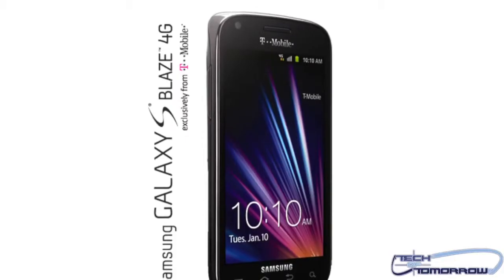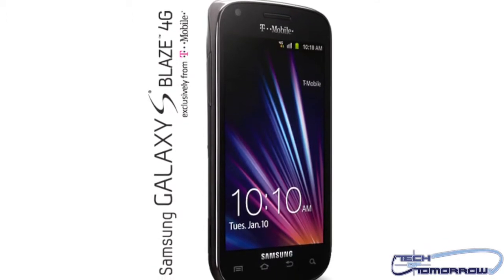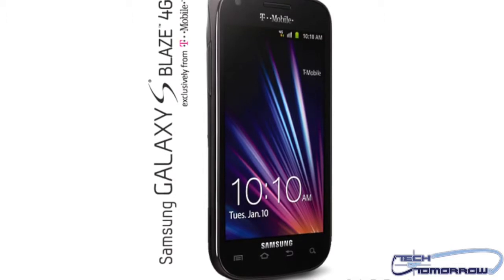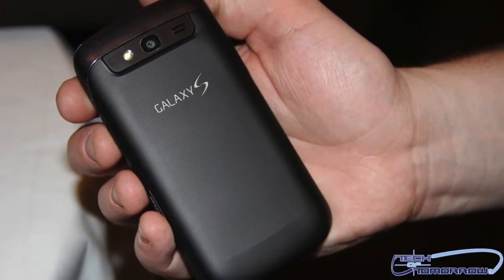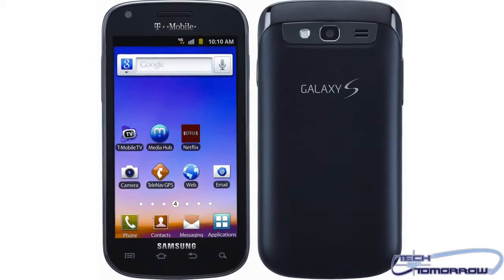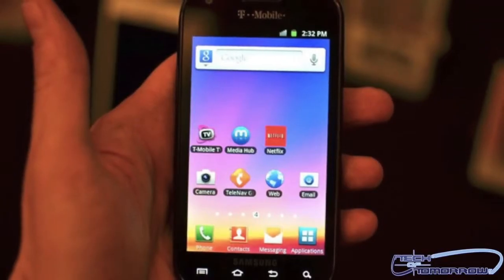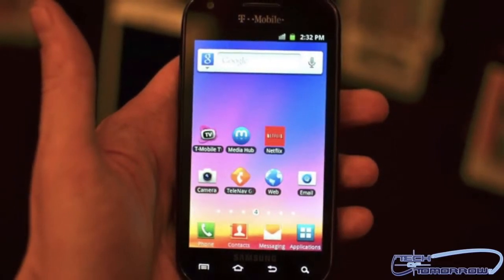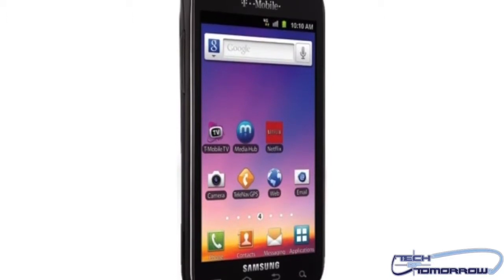First Look Samsung Galaxy S Blaze 4G Dual Core